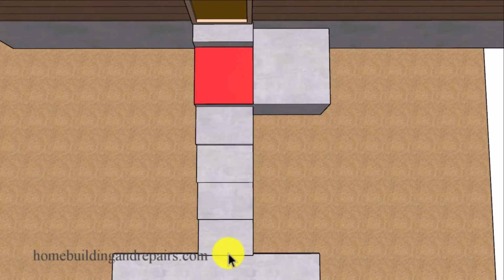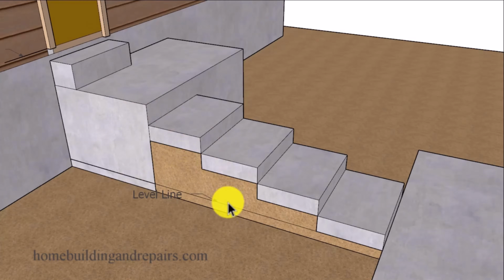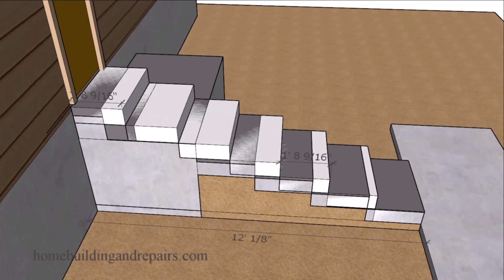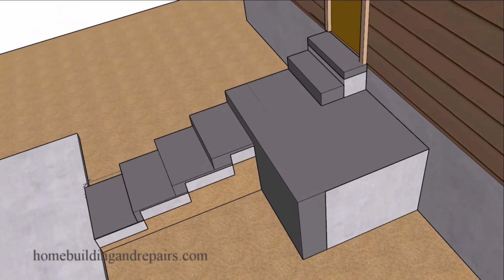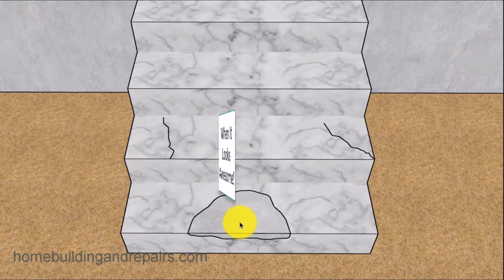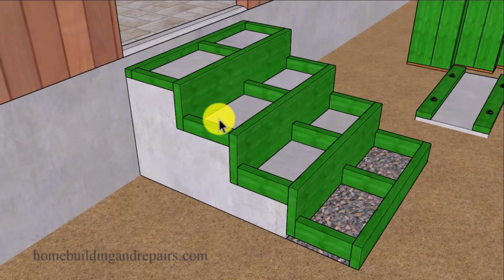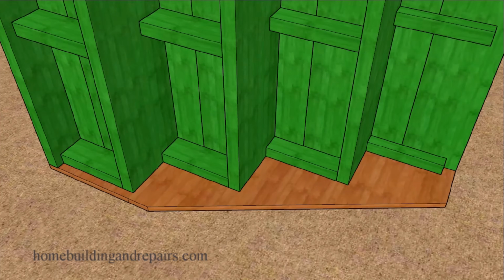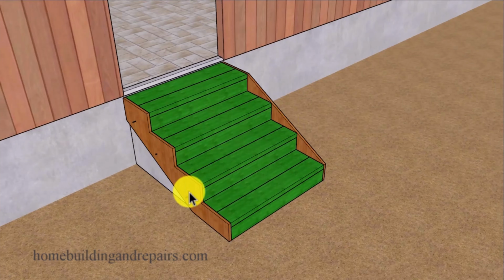Remodeling Exterior Concrete Stairs - Design Ideas And Construction Tips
Visit us today, Here are a few more tips for concrete stairs remodeling layout, building codes and more. Watch the videos to increase your knowledge and raise awareness to stair remodeling practices that might be beneficial and those that won't.